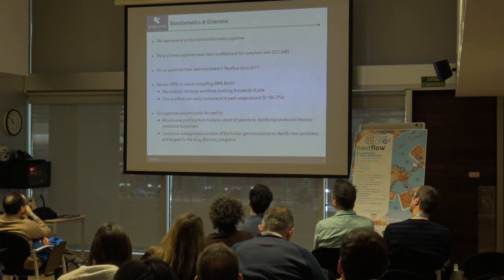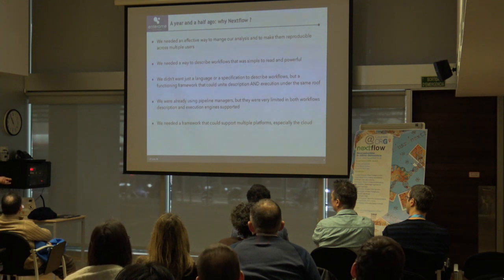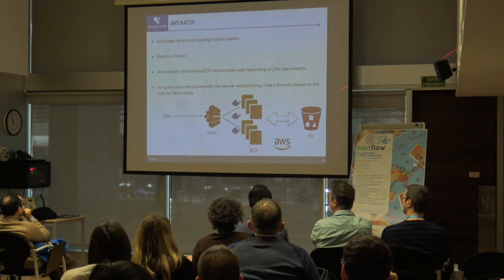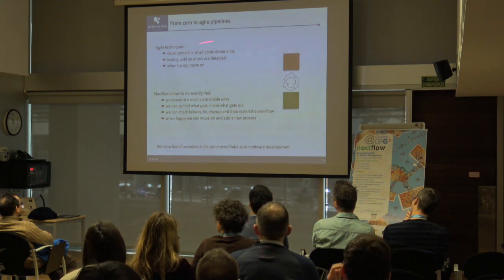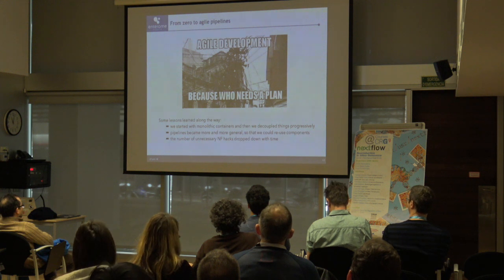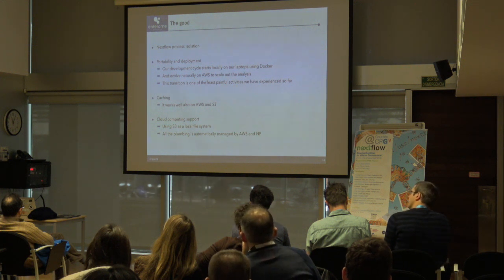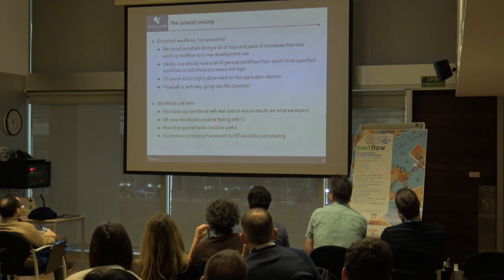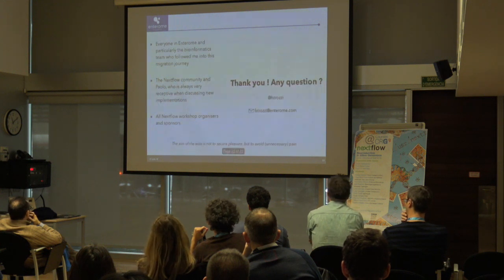Francesco Strozzi at NF-Hack 18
Francesco Strozzi from Enterome Biotechnologies presents "Agile pipelines with Nextflow: how to go from development to production without pain" at Nextflow meeting 2018 in Barcelona